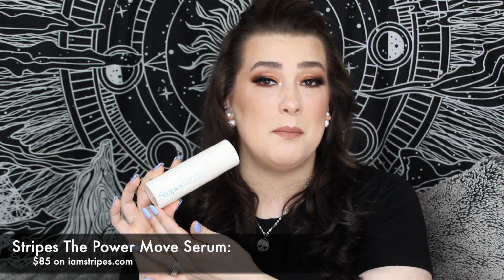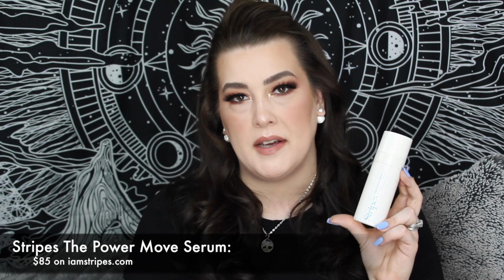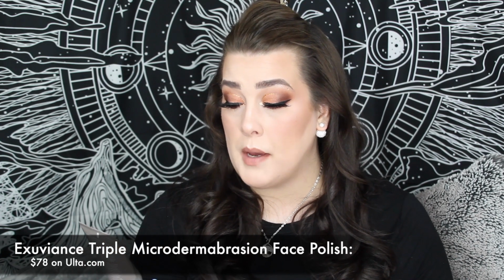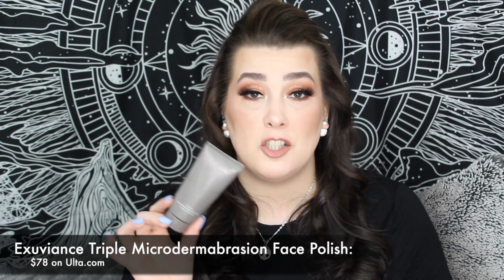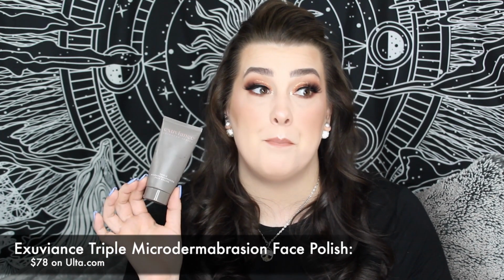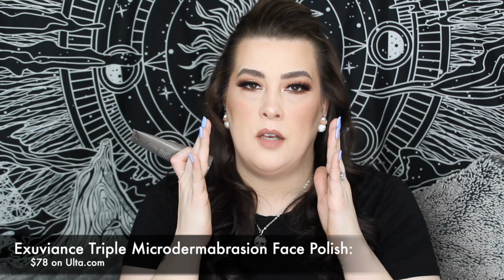Beauty Empties | 2023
Hey All!

Let's Talk some Trash and if im repurchasing!

Items Shown:
1. Venzen Apple Mask Pack
2. Miss A Sheet Masks
3. AOA Skin Sheet Masks
4. Facetory Sheet Masks
5. Image Sheet Mask
6. Bliss Foil Eye Masks: DISCONTINUED
7. YuJou Forehead Masks
8. AOA Chin Lifting Masks
9. AOA Invisible Acne Patches
10. I Dew Care Pimple Patches
11. Teeth Whitening Strips
13. AOA Skin NEEM Cleanser
14. AOA Skin Papaya & Vitamin E Serum
15. Stripes The Power Move Serum
16. Lorde & Belle Repair Serum
17. Exuviance Face Polish
18. MERIT Insta-Glow Serum
19. Viva Pure Almond Oil
20. AOA 3D Faux Mink Lashes
21. AOA 3D GLAM Lashes

Find all my FAVORITES on Amazon!

→ NAILS: Amazon

→ Top: TjMaxx

→ NECKLACE: Gift From Husband (not sure where its from)

→ EARRINGS: AMAZON

MAKEUP WORN:
→  Primer: Smashbox Photo Finish Primer:
→ Foundation: Phoera Foundation
→ Concealer: NARS Concealer
→ Setting Powder: Giovi Powder: SOLD OUT
→ Eyebrows: Maybelline Brow & iMethod Brow Gel
→ Eyeshadow: Maybelline Nudes of New York
→ Eyeliner: Kaja Eyeliner
→ Mascara: Merit Mascara
→ Bronzer: SheGLAM Mystic Palette
→ Setting Spray: Urban Decay All Nighter
→ Lipstick: MERIT Signature Lipstick in Baby

FAQS:
1. I live in New York (Upstate)

2. I have three kids and I have been married for 10 years

3. I am a stay at home mom and a beauty addict!

4. My birthday is Nov.18th (I am 36)